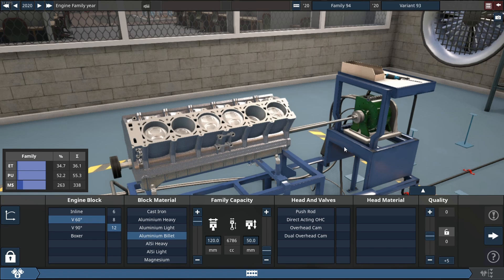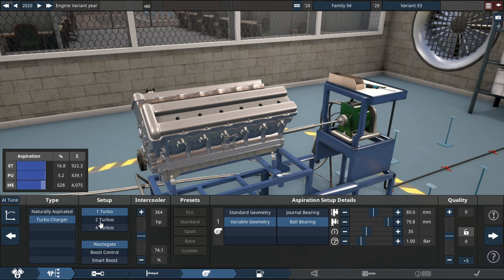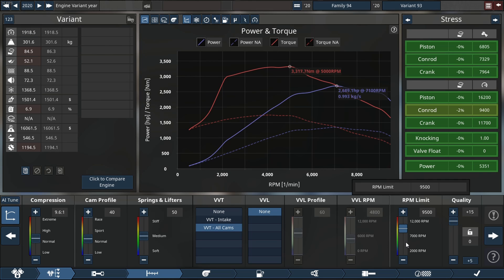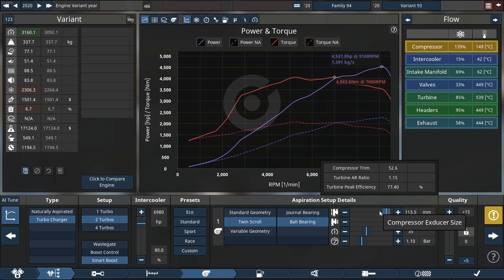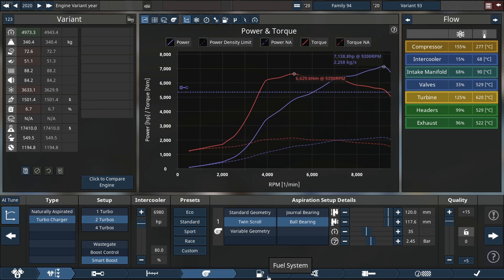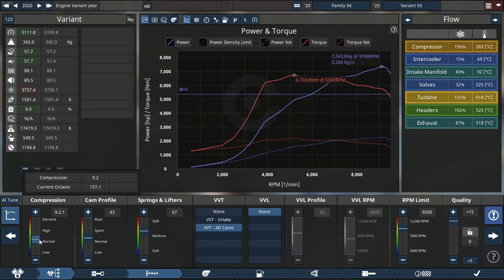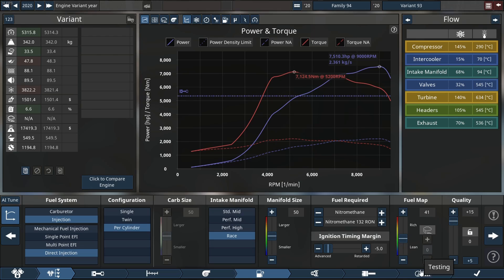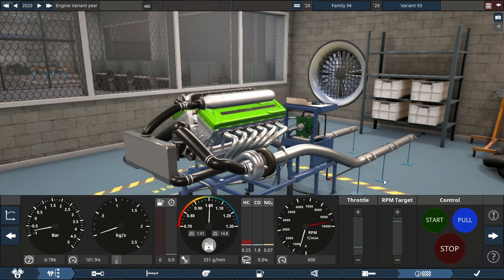HUGE V12 GIANT POWER!!- Automation the car company tycoon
is 7.1 L enough to make 75,000 horsepower we're going to find that out today so what brought this video on in terms of the engine anyway I was ponding around and messing with engines and I discovered you know what I've not done a V12 build in a while so might as well do one so yeah this engine hopefully is going to be very Mighty and very strong because uh this thing should be good of course we're doing quality stars that are plus 15 20 turbos direct injection and of course my favorite fuel type which is going to be Nitro of course if you've been watching this channel for a while you would know Nitro is my sort of preferred fuel for high horsepower engines and of course dual Outlets with no cats and a Mufflers we don't do that stuff for out here unless we're building a diesel engine diesel style engine rather 9500 rpm should be enough for us to make a good amount of horsepower of course we are going to address some issues right about now like not selecting the smart boost control which was a problem and of course our turbocharger that is very restricted compressor size is Tiny we need to update a whole lot 7.1 L is a lot and of course the exhaust is also too tiny now around there should be fine up the Boost shall we it should be enough also change the compressor size because 120 mm compressor size is a GI in Turbo you really look at it like that and also if you would like to learn more about engines and turbos I did a video on YouTube and also I did one on patreon so it's three bucks a month now I would uh if you can I would say please go over there and support the channel because every support helps the channel grow and also here do click the Subscribe button because if you like what we're doing here you like to see more thank you for that message let's get back to the video of course we reach 7,100 horsepower without really pushing the engine hard 7,300 horsepower okay we're getting closer to my number let's see if we can I believe it's going to be compression is going to help us by lowering that a whole lot we can't do too much because I see we're running out of power that way and also it's fair needs a bit of compassion too and uh this is going to work good good we up this a little okay that helps a small amount but that should get us to our number if the engine doesn't explode with doesn't explode but you know normal stuff let's remove some fuel and there we go 7,500 horsepower that's really awesome so let's go slap some paint on this thing right about now should be displaying the new engine come on doesn't want the work today come on take it there we go beautiful it eventually took the paint Scheme might look familiar we built a Meclaren it looks like this in Forizon 5 I uh I did a video on that so anyway we're going to do two pulls one looking at the engine one looking at the graph let's see what this thing sounds

bye-bye